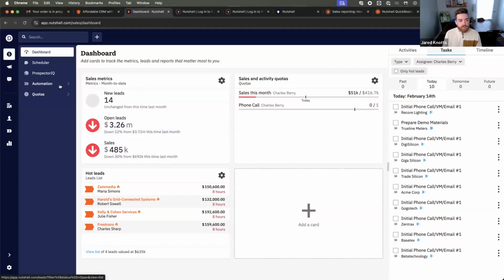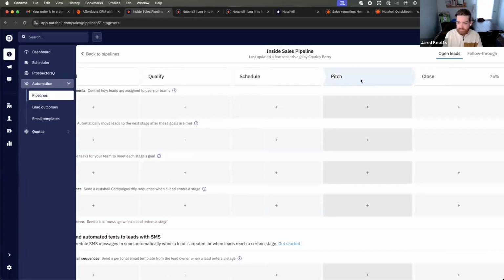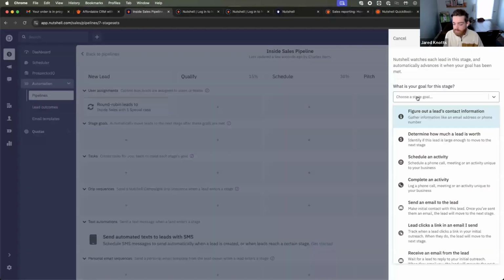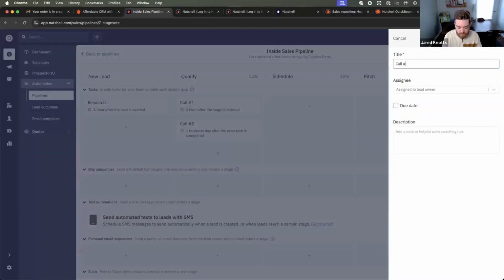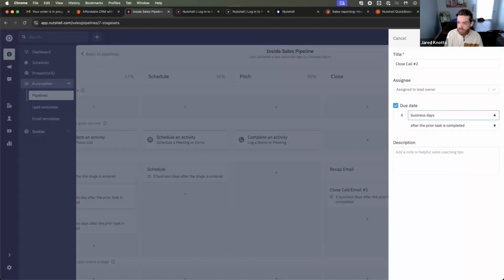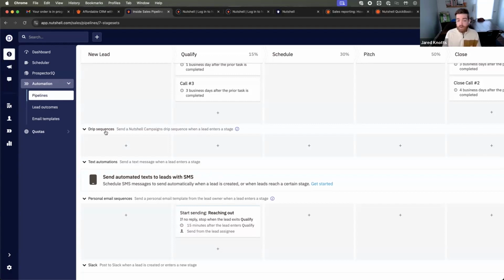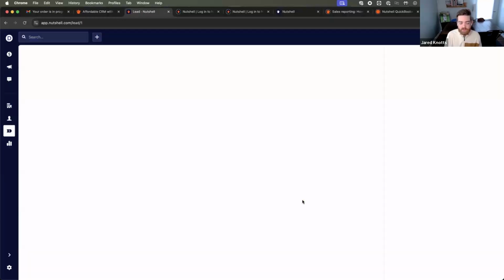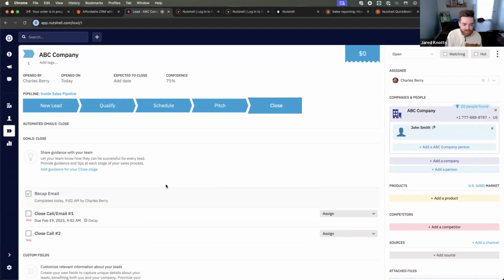Sales Automation Workshop: How to Build a Customized Pipeline With Nutshell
Nutshell's sales automation tools keep your sales reps focused and your important deals on track. In this demo, Nutshell's Lead Account Executive Jared Knotts guides you through setting up a customized pipeline, which will help your salespeople understand what to do at every moment to keep their deals moving forward.

0:22 How to find your pipelines in Nutshell and what they're used for
0:35 A refresher on companies, people, and leads
1:15 Setting up lead distribution rules for your pipelines
2:04 How to set up a new pipeline from scratch, including stages and lead confidence
5:12 Adding basic pipeline automations: User assignments, stage goals, and automated tasks
13:00 How to automatically trigger a personal email sequence from your pipeline
17:07 Using the Follow-through tab to stay on top of closed leads
17:45 How to use an automated pipeline to speed up your email marketing efforts
18:10 Working a lead through a pipeline, from start to finish
22:30 Thanks so much for joining us!

Not a Nutshell customer yet? to learn more about how Nutshell helps sellers, marketers, and business owners do important things faster.

Nutshell's sales automation suite and multiple pipelines are available in our Nutshell Sales Pro package, available for $42/user/month. All Nutshell subscriptions come with unlimited data storage and CRM contacts, and access to live phone support.

Nutshell is a growth software platform that helps sales and marketing teams work together to win more deals. Simple enough for any user and sophisticated enough for any business, Nutshell offers award-winning features, unlimited data and contact storage, and world-class live support.